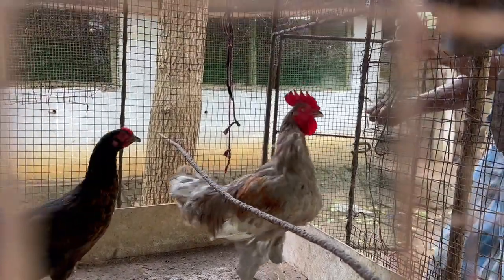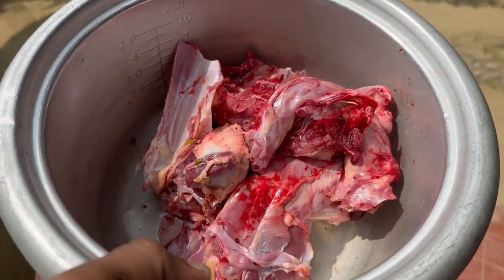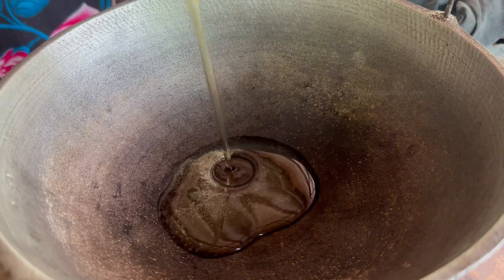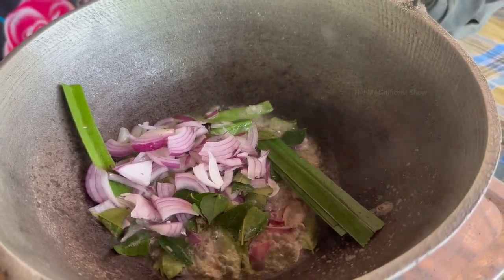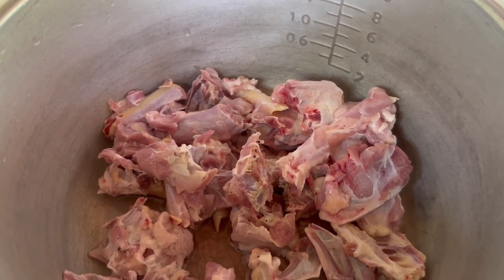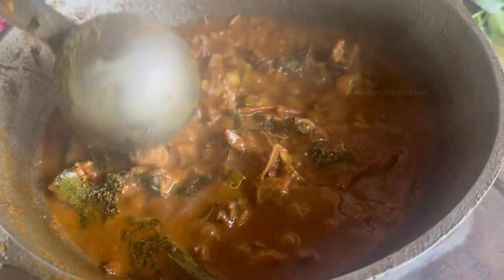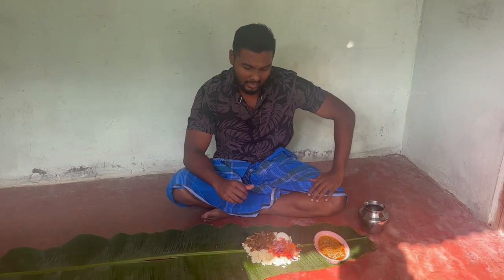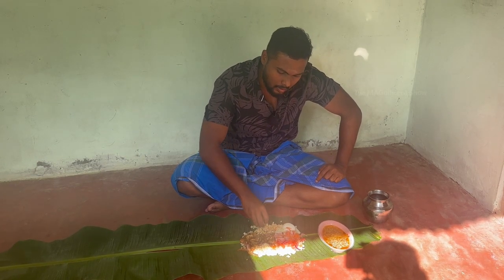Traditional Sri Lankan way of cooking | Spicy rooster curry | The MAGnificent Show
Hi Everyone!

This video was filmed in a beautiful village in Jaffna, Sri Lanka. In this video, I have filmed traditional cooking way of a Rooster. Hope you guys like this video.